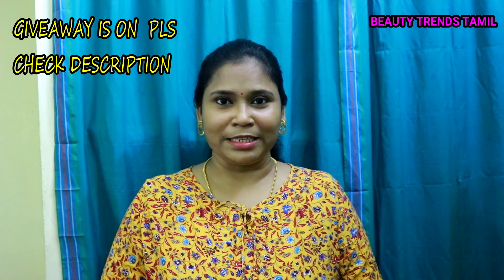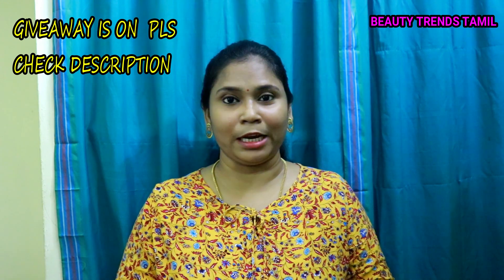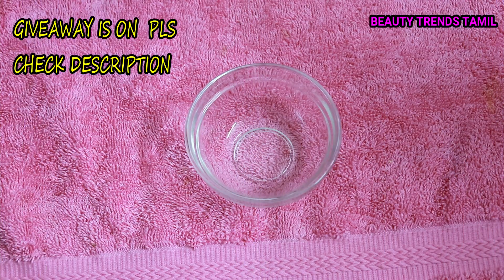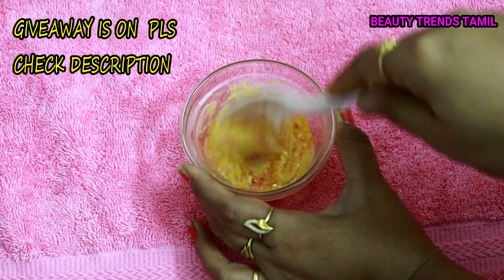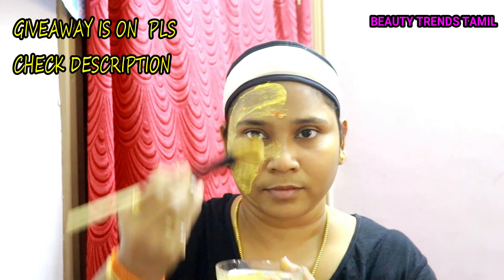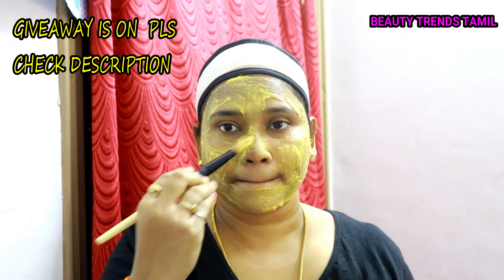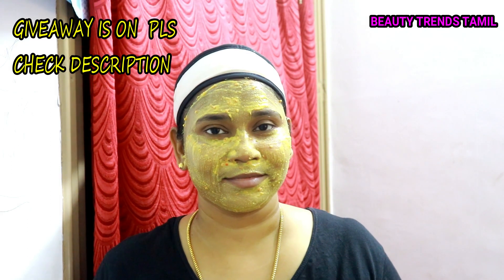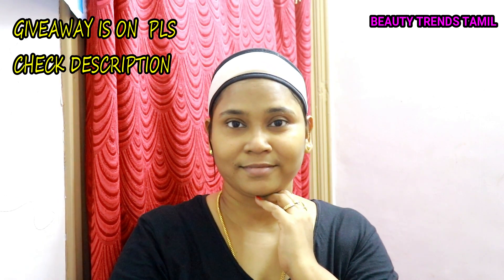How to remove suntan instantly natural remedy at home in tamil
Hey guys hope all are doing good,

2.No age limits anyone can participate

  in the comment section

  posted please note their are more chances to win

I REQUEST ALL- PLEASE PARTICIPATE IN THIS CONTEST AND JOIN THE FAMILY

KEEP SUPPORTING BY GIVING YOUR HANDS RAISED

Thankyou so much for your love and comments